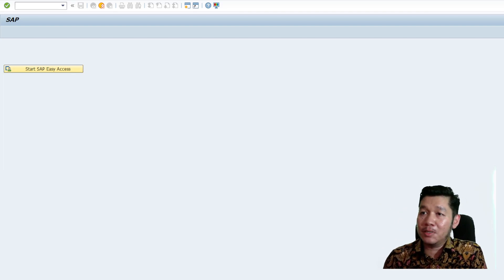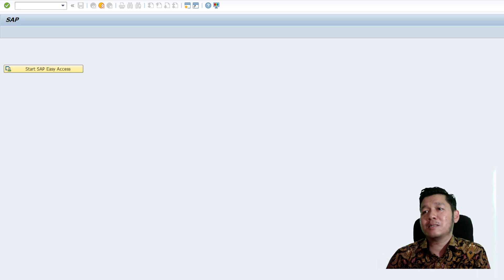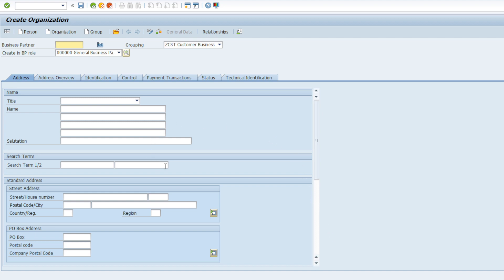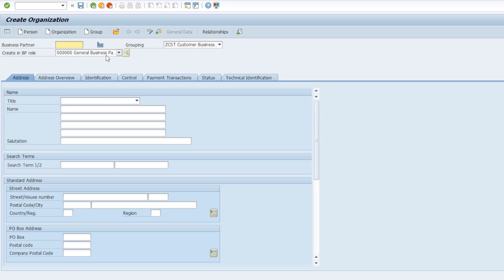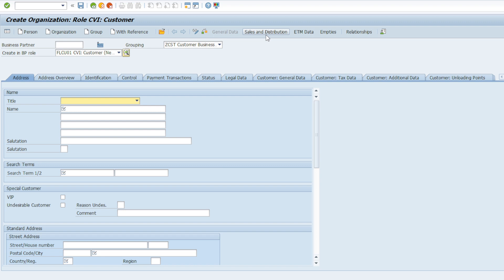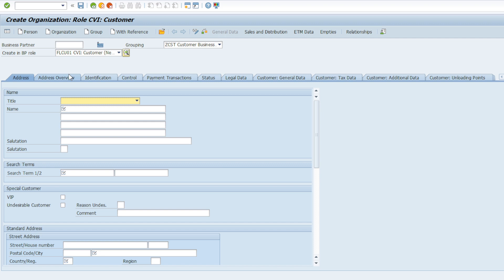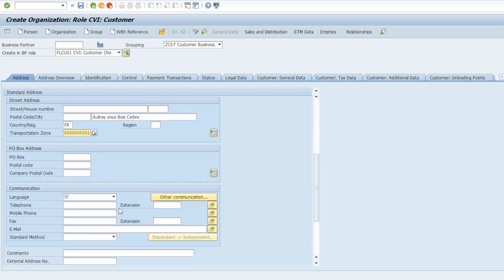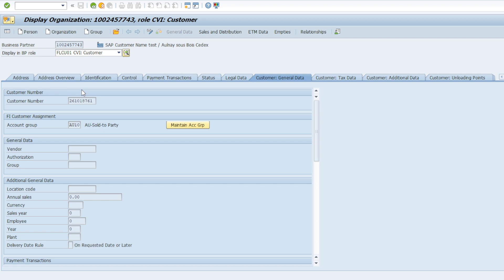SAP SD - S4 HANA Business Partner Concept (1/2)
I will create couple video for S4 Business Partner. The basic Concept, Configuration and latest feature on S4 HANA Business Partner